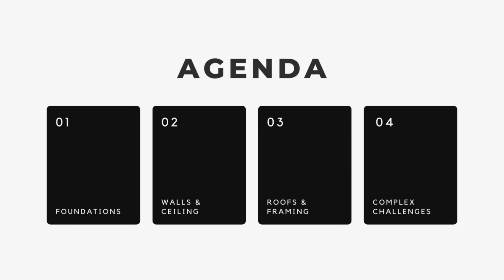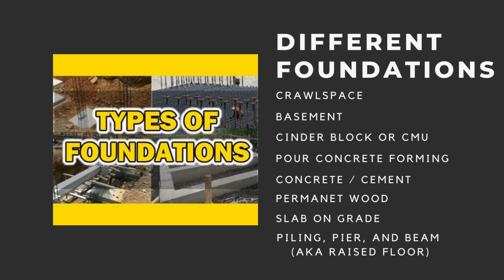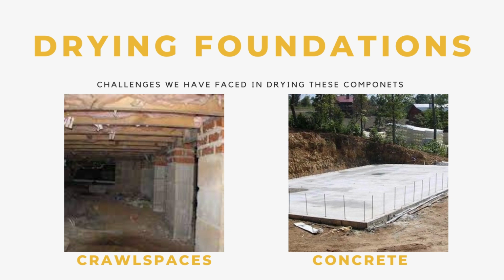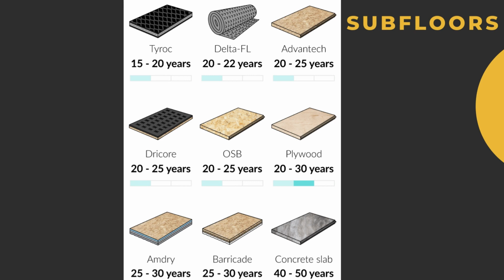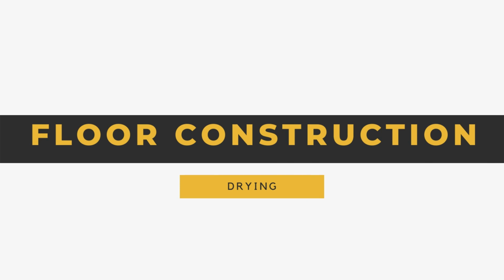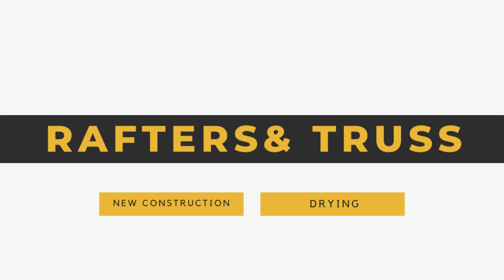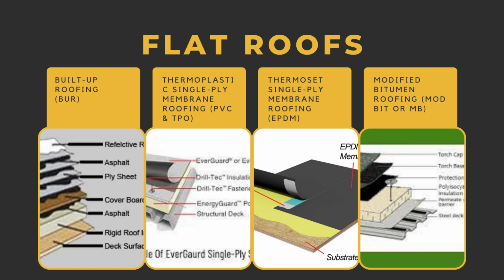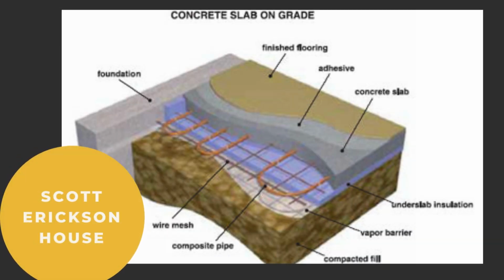Building Materials and Science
Scott Tarpley with DEI